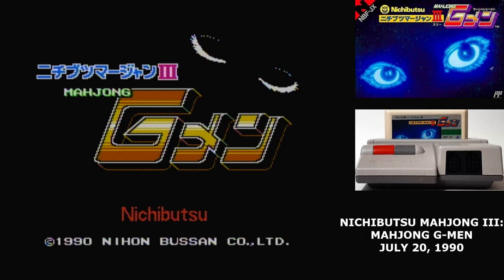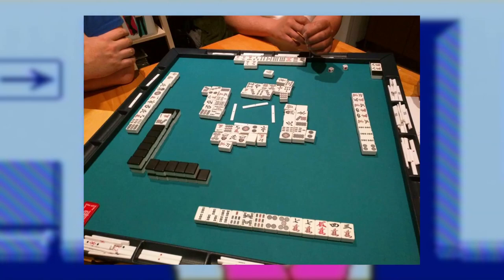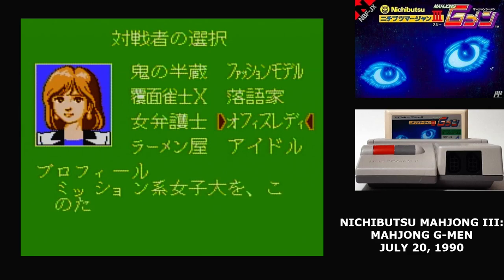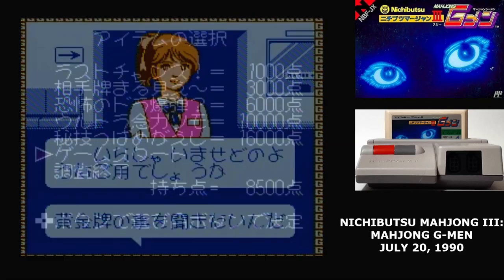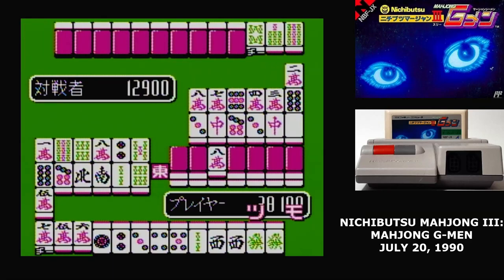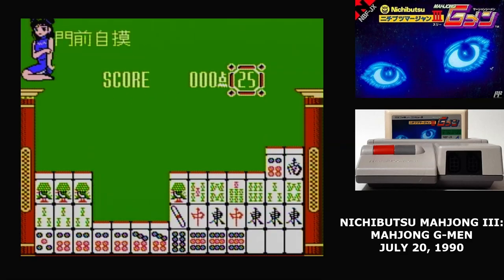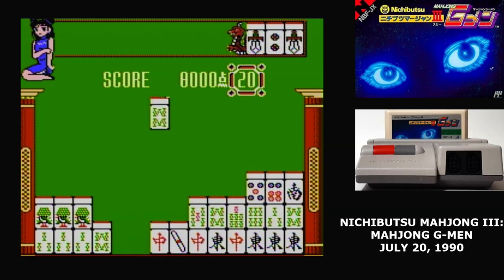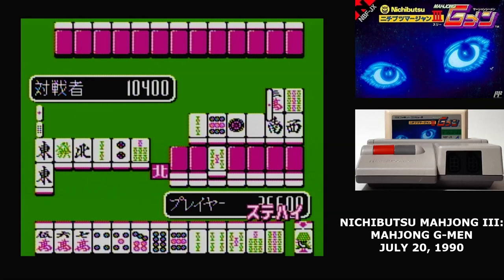Famidaily - Episode 0648 - Nichibutsu Mahjong III (ニチブツマージャンIII)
Nichibutsu breaks away from Namco to make their own mahjong game.  With mahjong.  And office ladies.